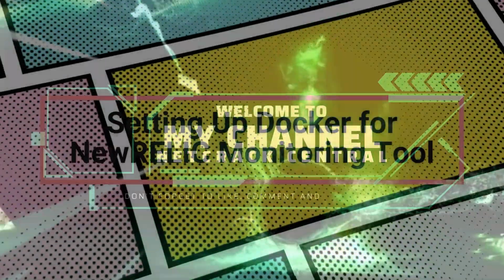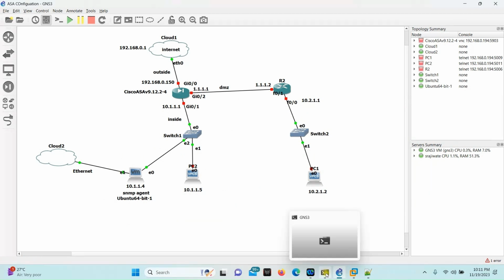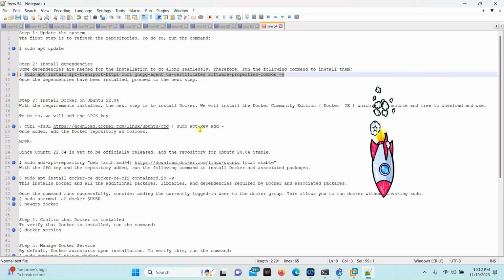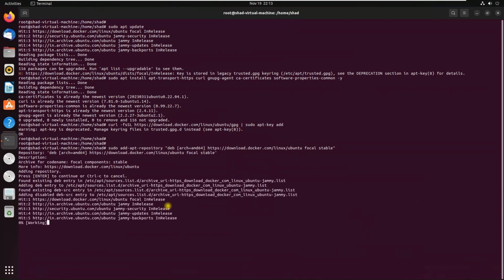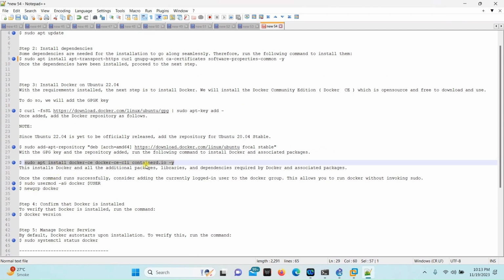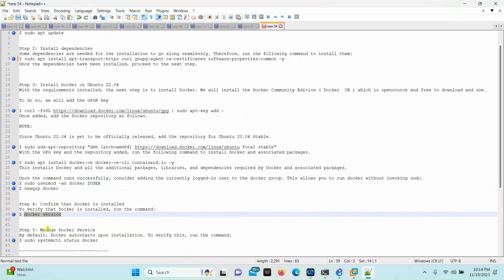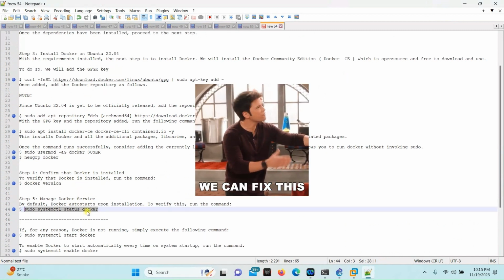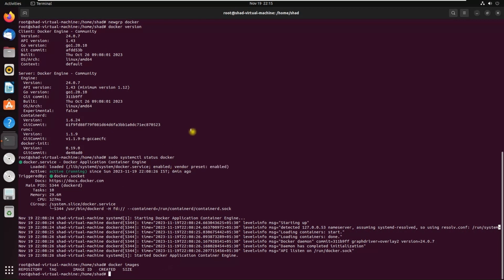New Relic: Run in Docker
Unleash New Relic in Docker (Even Faster!)
Supercharge your monitoring with New Relic in Docker!  This video unveils the secrets to running the New Relic agent seamlessly within a Docker container.

In this action-packed guide, you'll discover:

The benefits of Dockerizing New Relic: Streamline deployment, boost efficiency, and gain ultimate control.
Step-by-step setup: Effortlessly configure your Docker container for flawless New Relic integration.
Pro tips and tricks: Optimize your monitoring setup for maximum performance and flexibility.
**Stop wrestling with complex installations. This video is your key to a faster, smoother New Relic experience. **